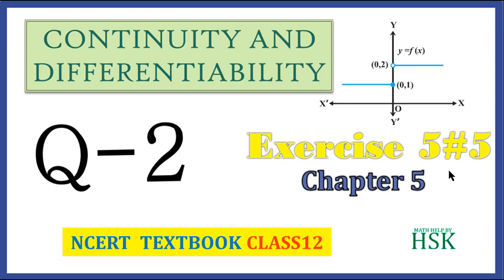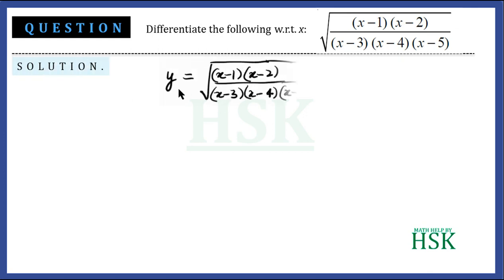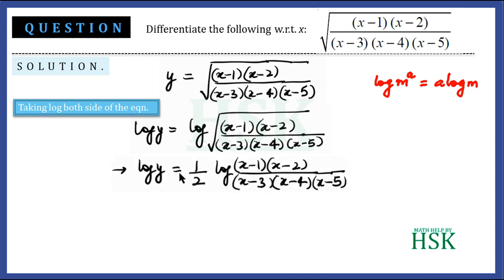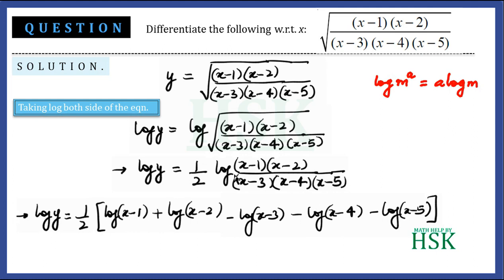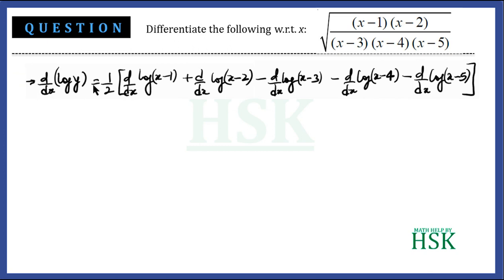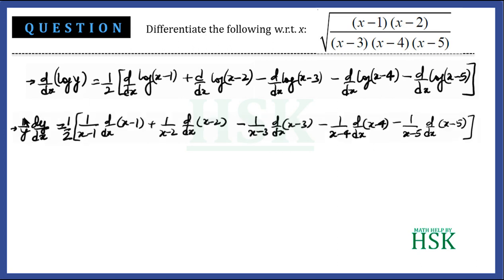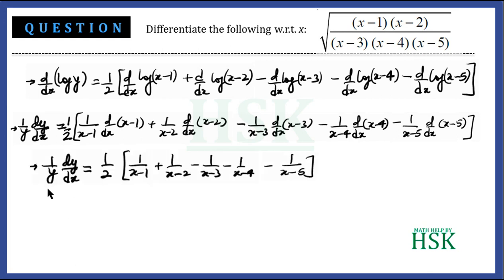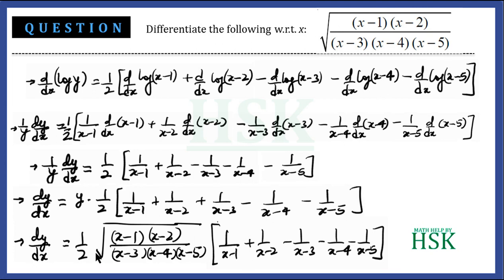continuity and differentiability ex5#5 q2 class 12 maths ncert textbook solution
this video contains the solution of the questions from the chapter continuity and differentiability i.e. chaper 5, from ncert maths text book class 12